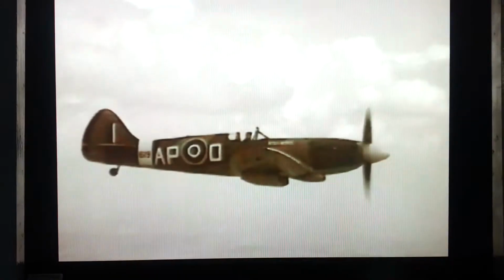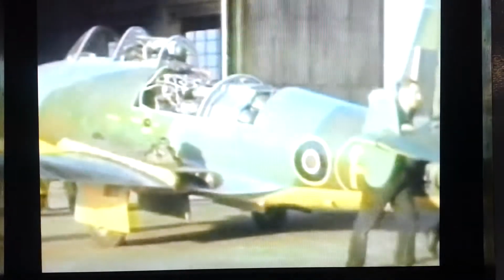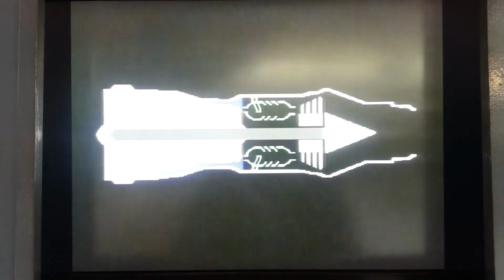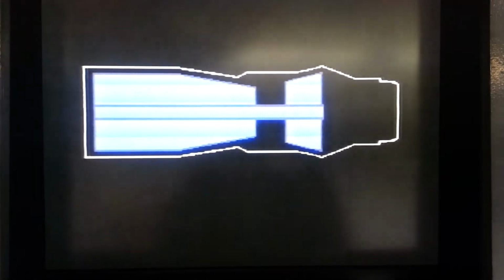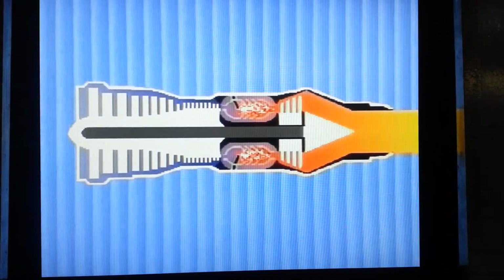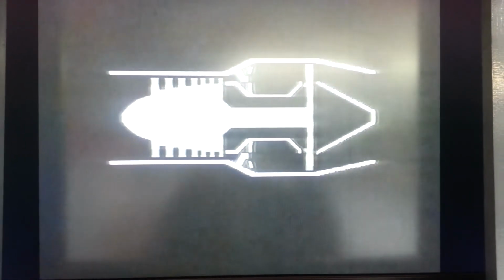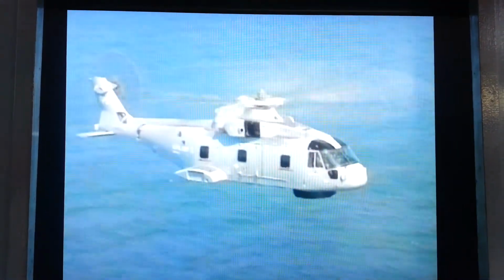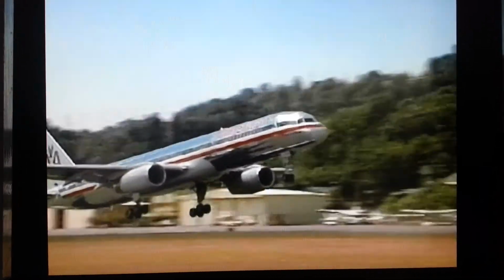Jet engines, RAF Cosford